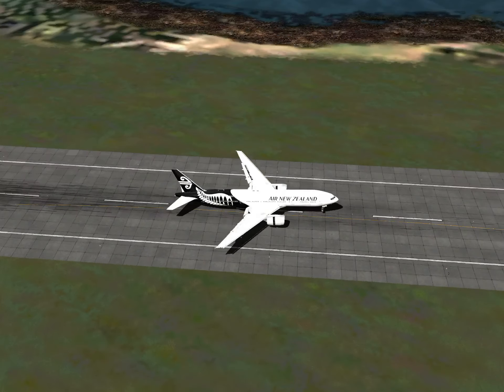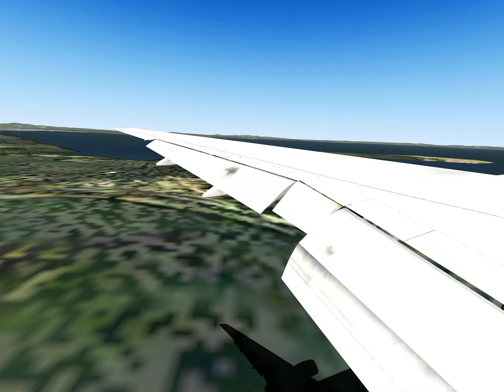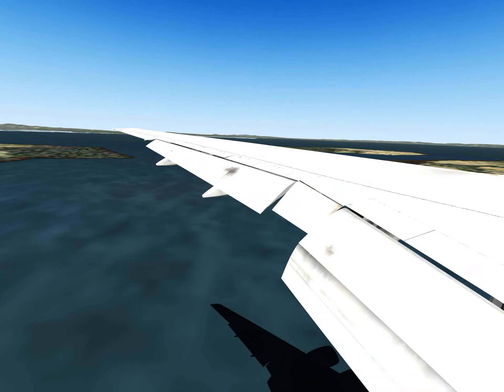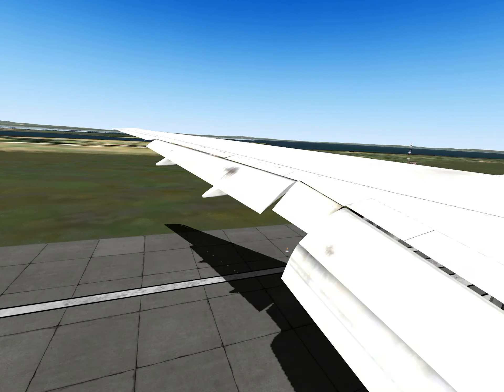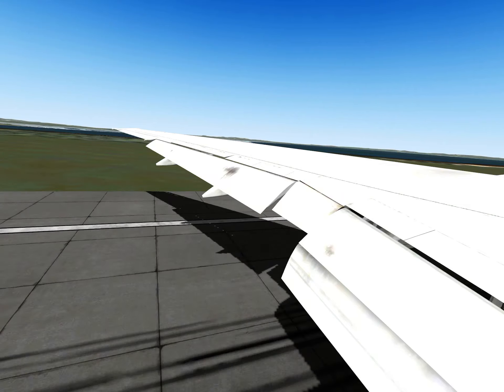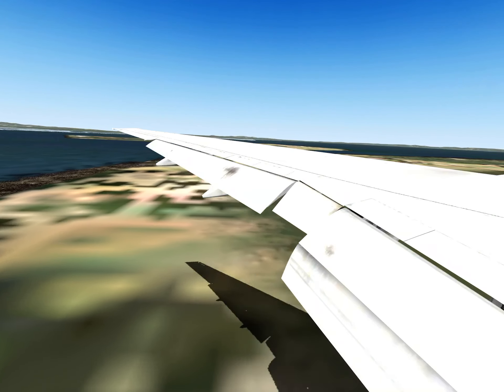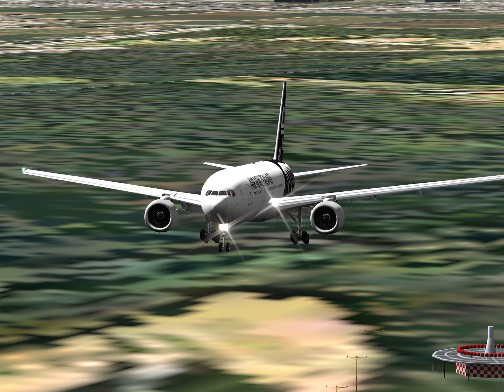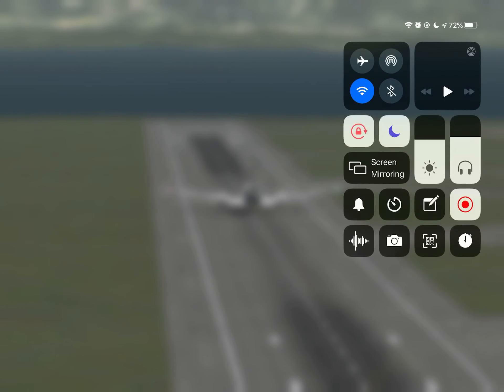SMOOTH 777-200ER LANDING! | X-Plane Mobile Global